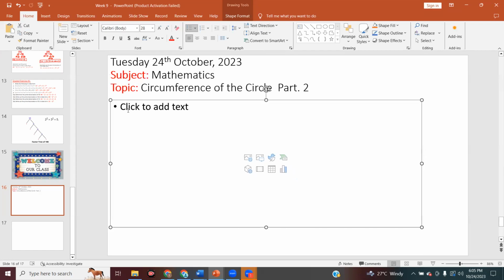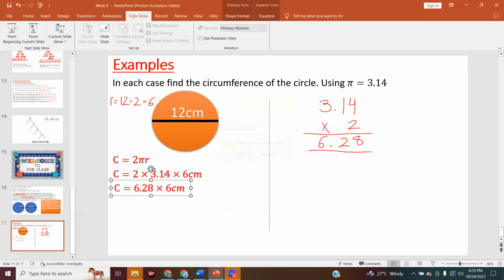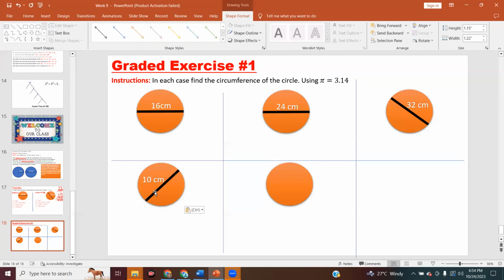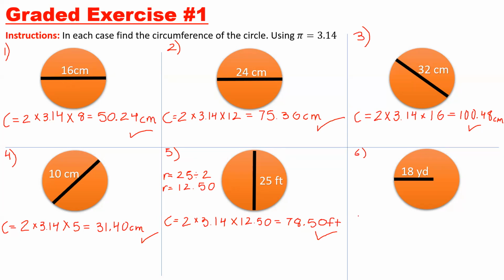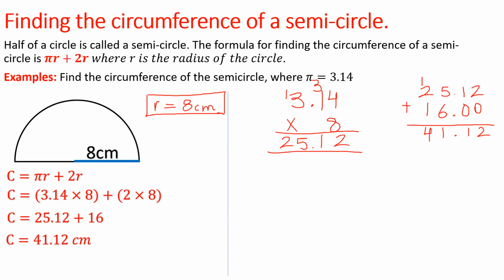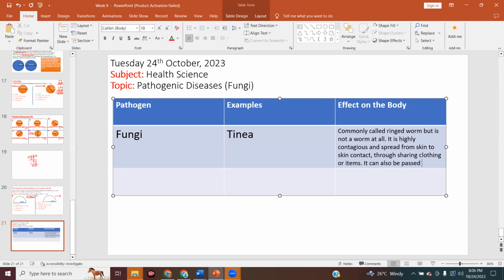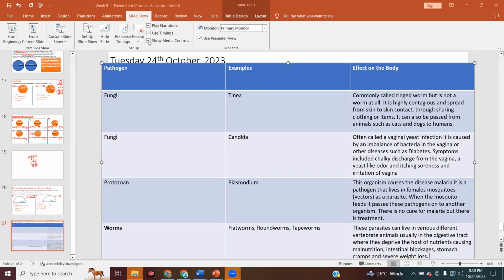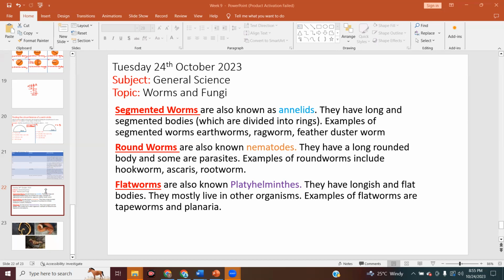Classes:Day 1, Week 9 (Fall 2023): Circumference of a Circle (Given the diameter)